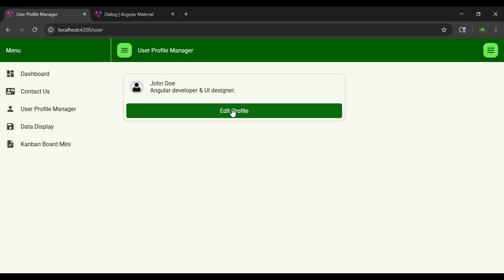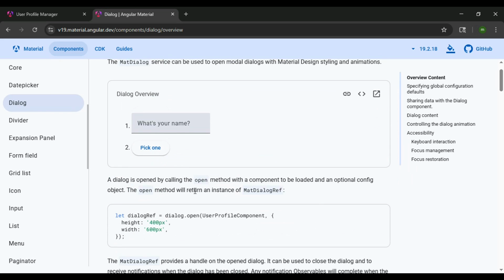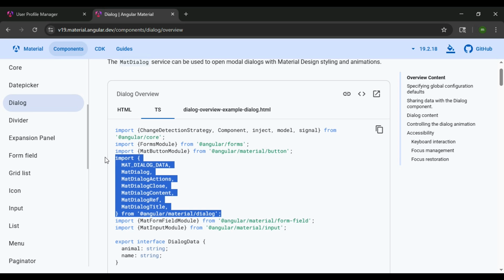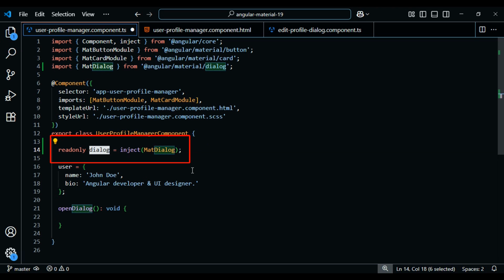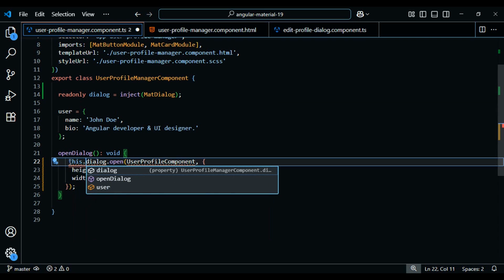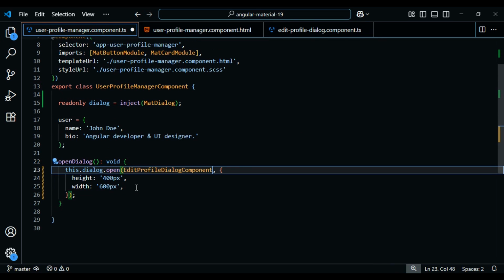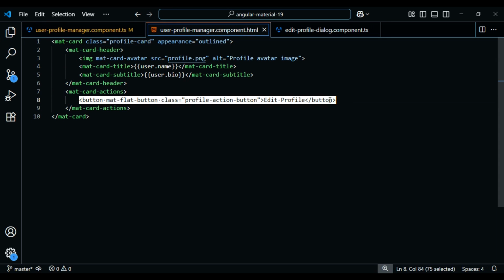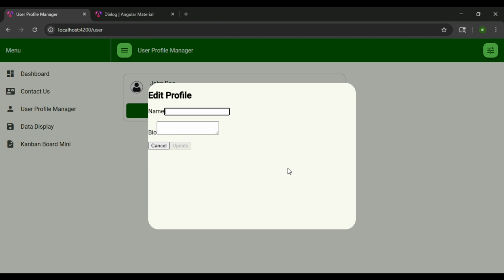Launching Material Dialog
Launching Material Dialog in Angular Material 19.